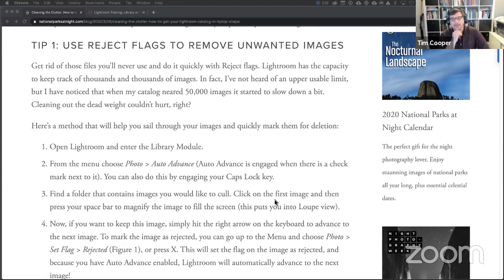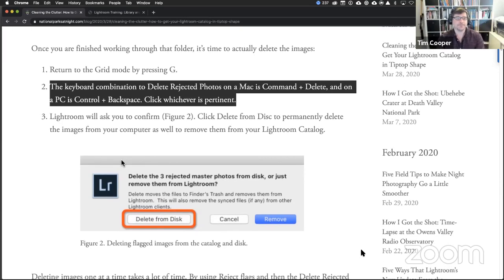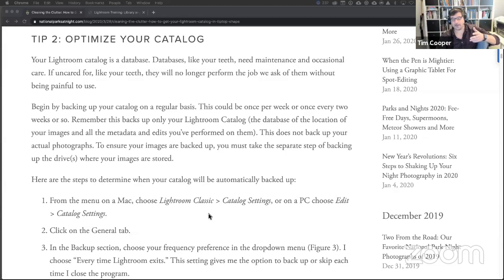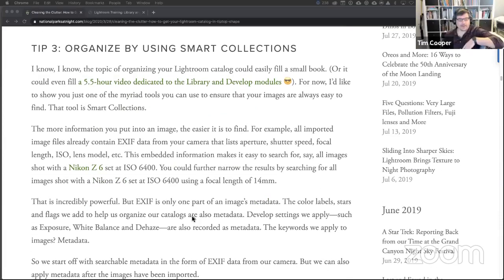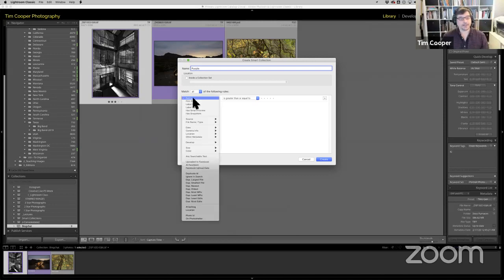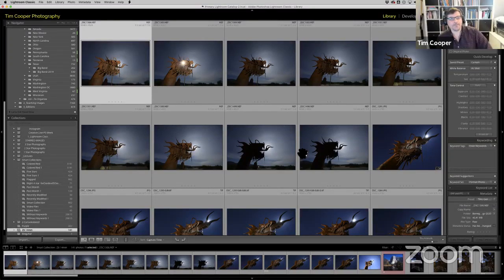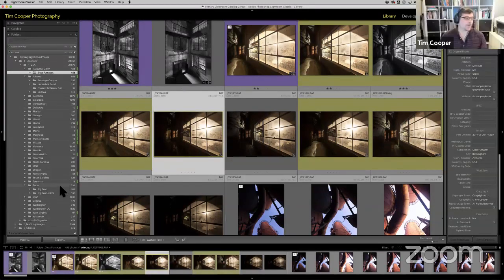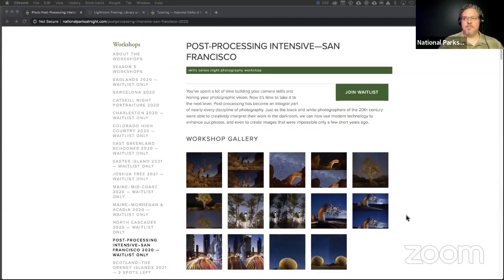BlogChat: Cleaning the Clutter–How to Get Your Lightroom Catalog in Tiptop Shape with Tim Cooper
Clean and organized. Some people are and some people are, well, less so. When it comes to Adobe Lightroom however, we all benefit from a clean, well-organized catalog. In fact, cleaning up Lightroom is one of the most common topics we’re asked about on our workshops and in our one-on-one Tutoring sessions.

In this post, I will share three tips on decluttering this very important part of our digital lives.

Free Image Review
Thursdays live on our YouTube channel at 8 p.m. ET: a weekly livestream of image reviews. And we're inviting you to submit images!

Feel free to submit up to two night photography photos that you'd like feedback on, and then tune in Thursday night to see if we select yours to discuss. (If you can't make it online for the livestream, no worries—the recorded video will live on our YouTube channel forever, and you can watch whenever you'd like.

Submit your images as DNG files using the button below. Please do so by Thursday at noon ET, and then watch that night!